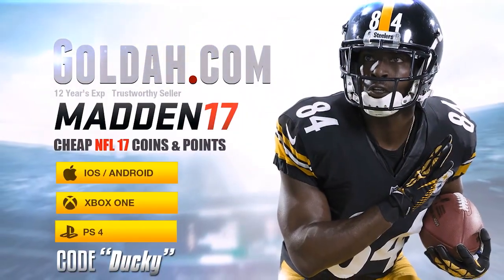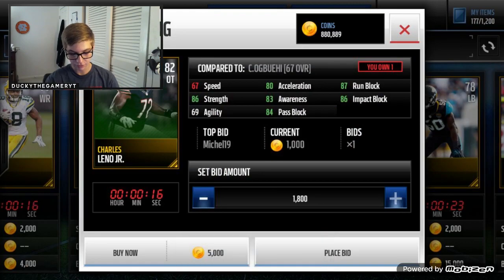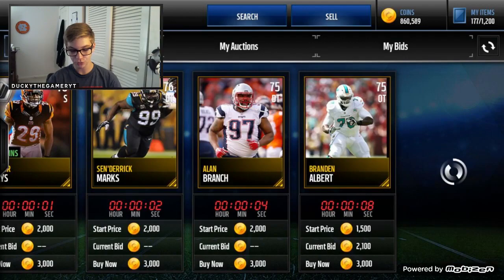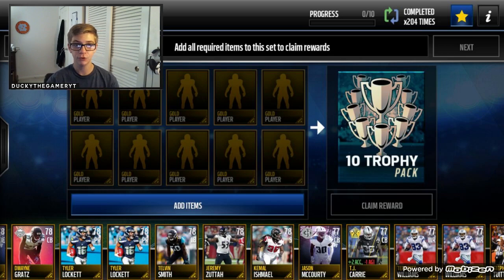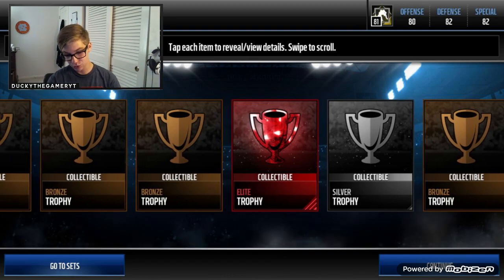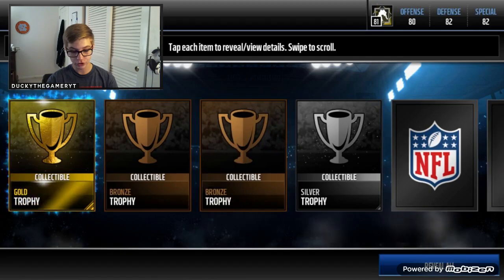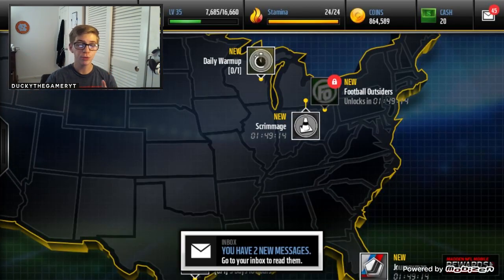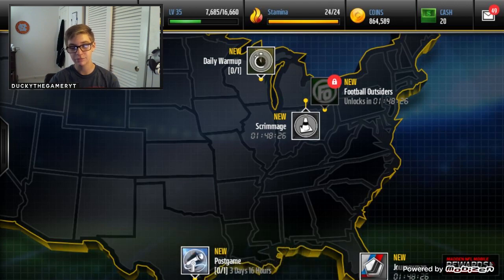MADDEN MOBILE COIN MAKING METHOD! HOW TO MAKE MILLIONS OF COINS IN MADDEN MOBILE!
11/10 Coin Making Method!